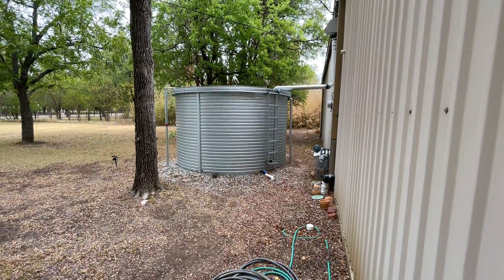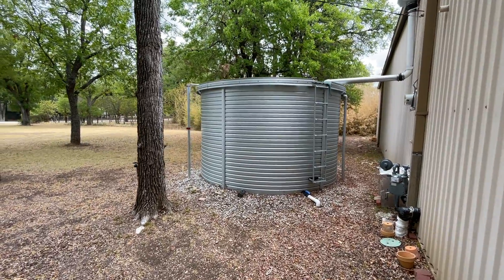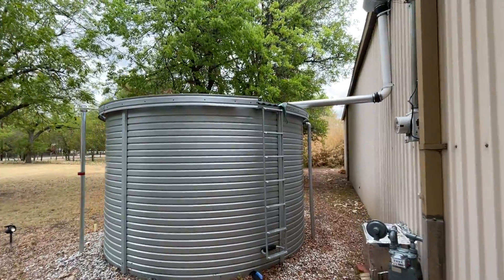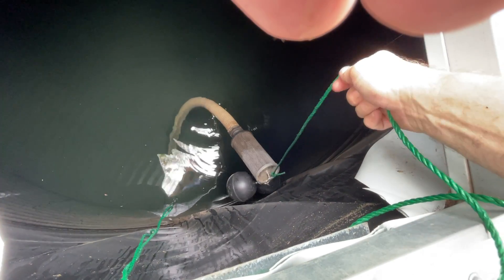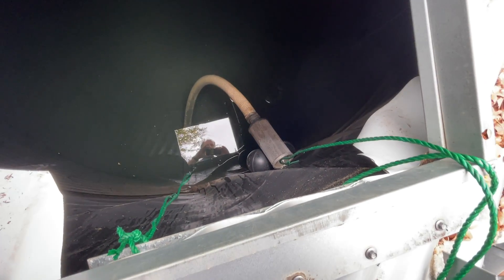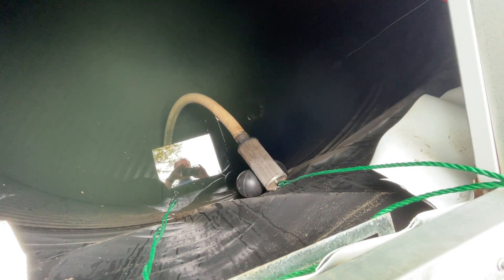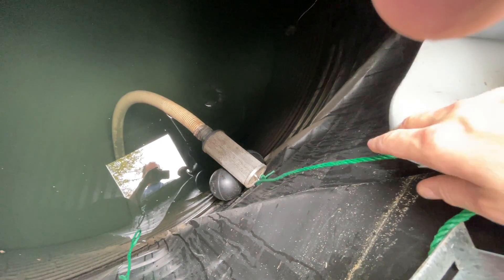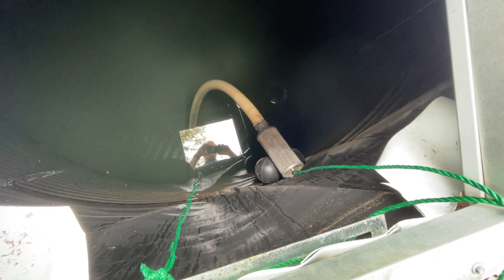Quick Fix When Floating Filter Causes Water Pump to Dry Run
Floating filters are great for rainwater collection, because they allow you to draw the water from just below the surface where the water is cleanest rather than off of the bottom of the tank where the sediment is. But here's a situation that you should be aware of in the event that your pump is running continuously and won't shut off or has dry run and triggered the pump's dry run alarm. It's an easy fix, and note that you may need to bleed the air out of your pump by slightly opening the bleed or drain valve and opening and closing a nearby tap to work the air out of the pipe lines. It's also important to have a pump with built-in dry run protection, which is the case with most DAB pumps and Grundfos pumps.